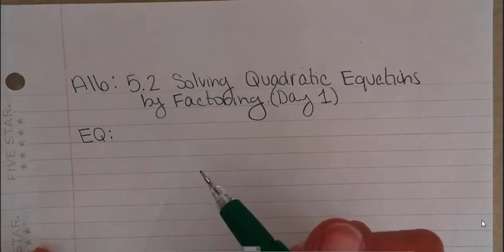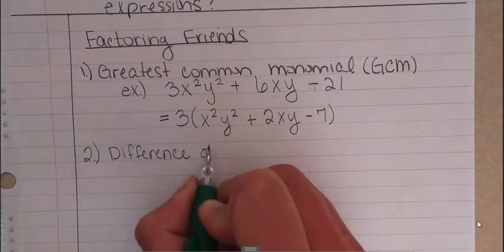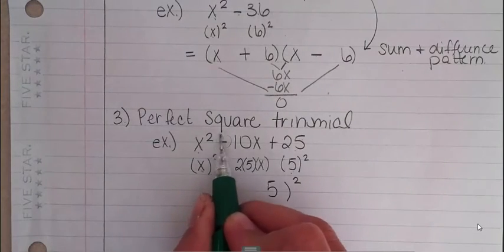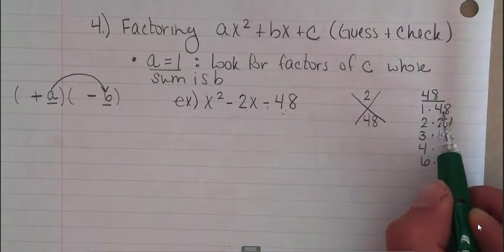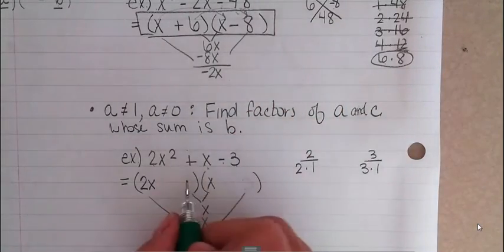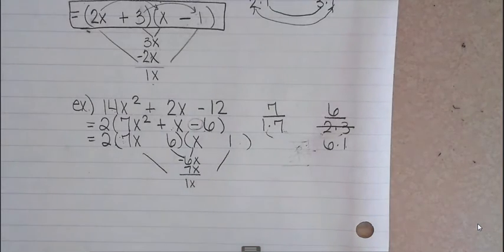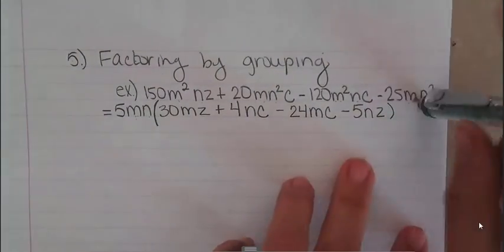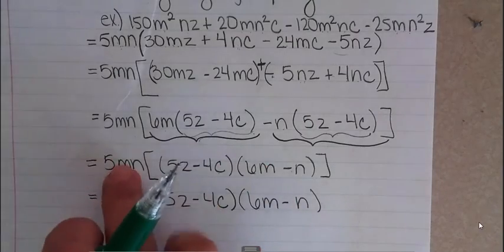5.2 Solving Quadratic Equations By Factoring (Day 1)